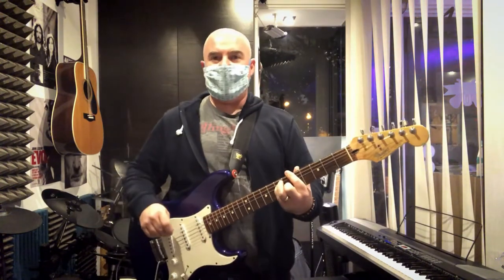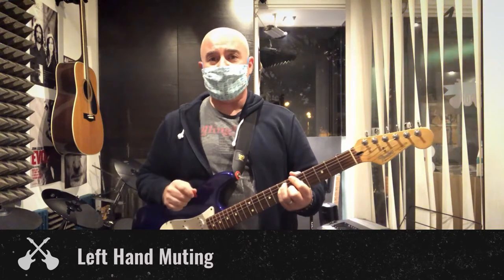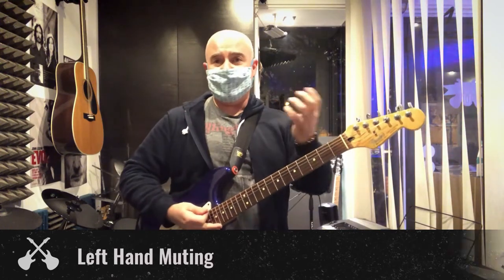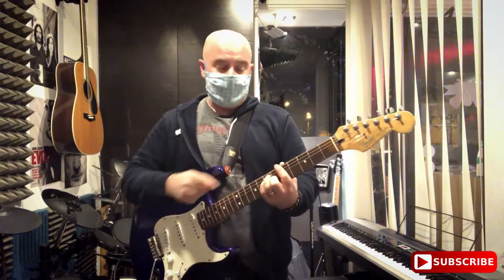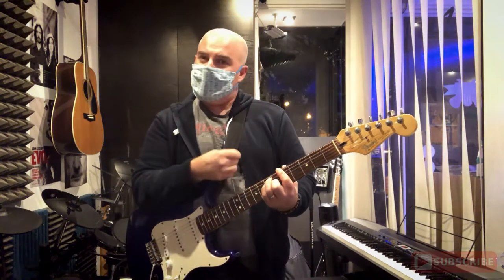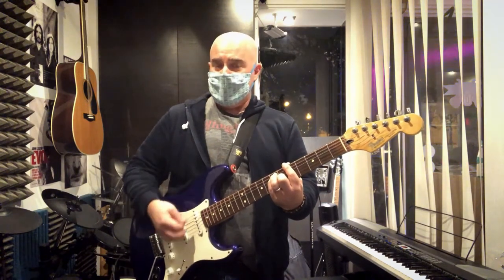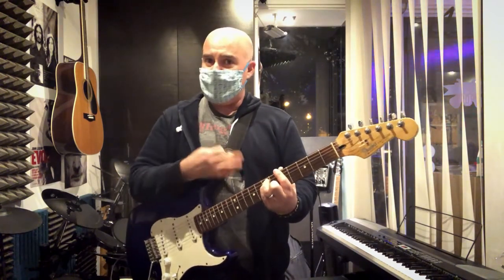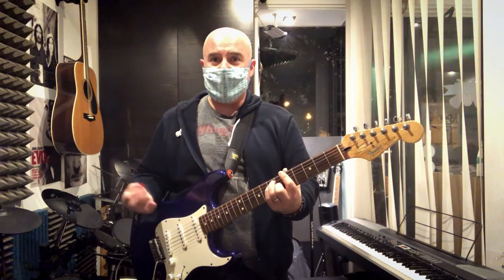Rock U. One Minute Masterclass: Left-hand Muting